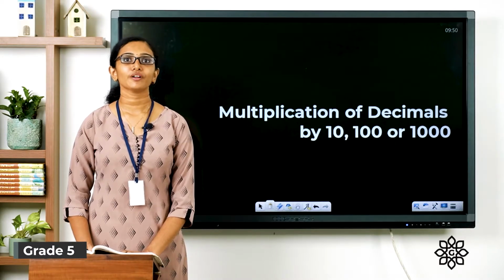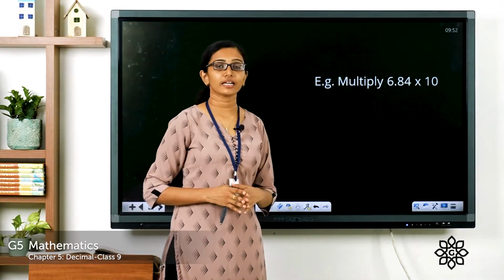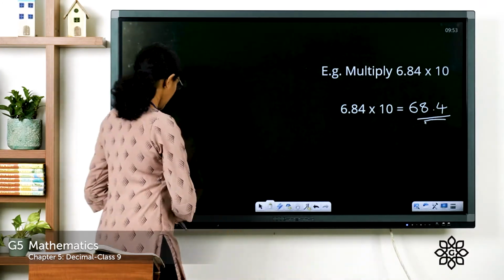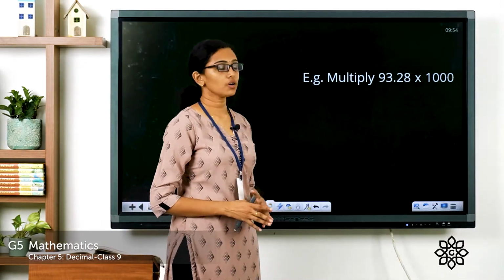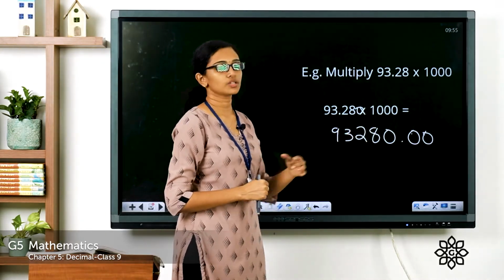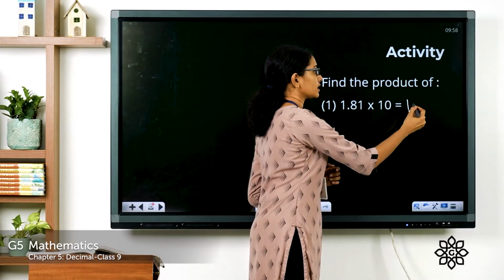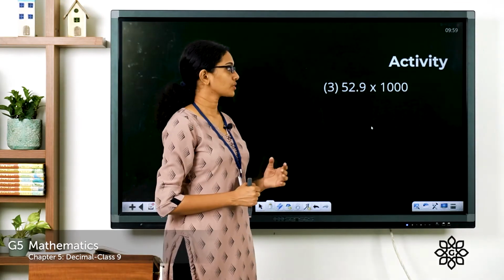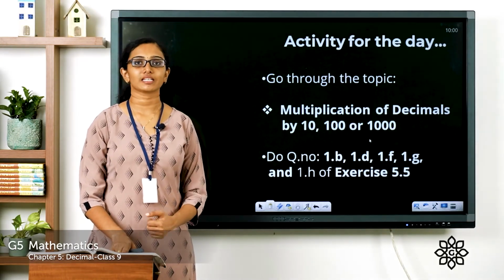Grade 5 Mathematics Chapter 5 Class 9 Multiplication by 10, 100 and 1000